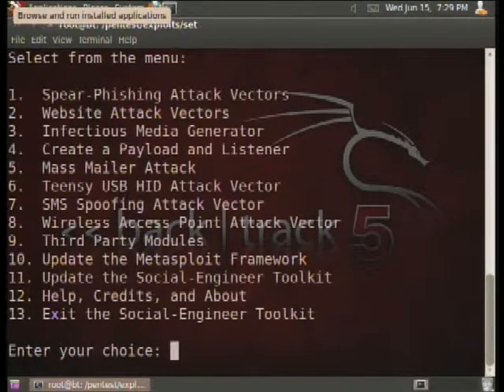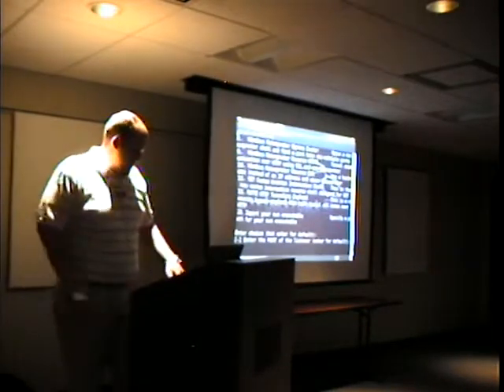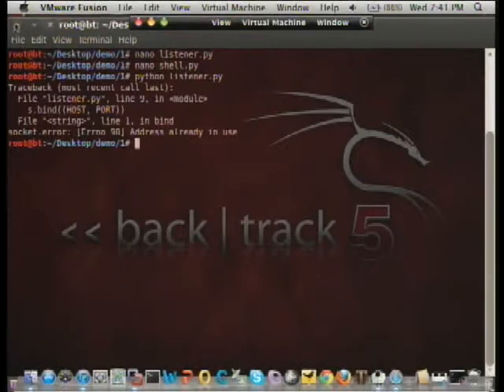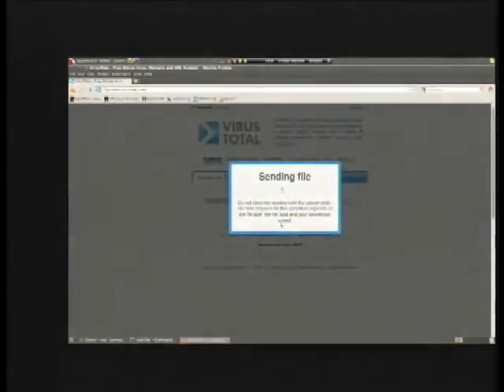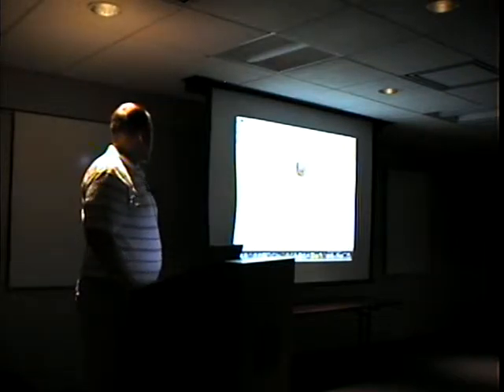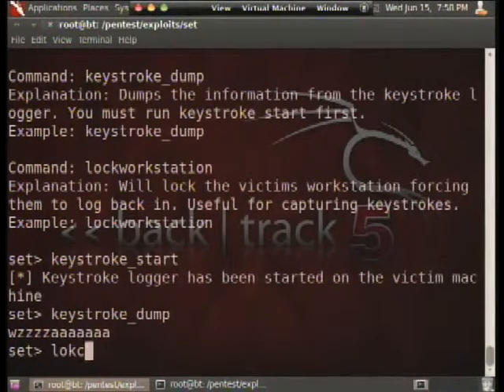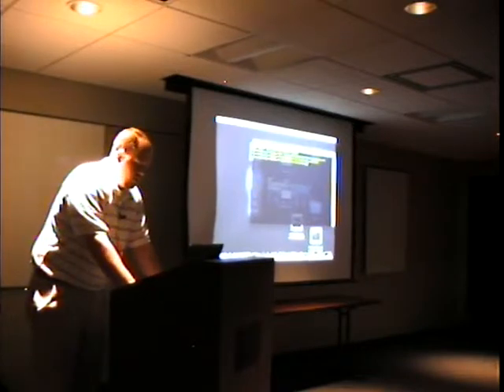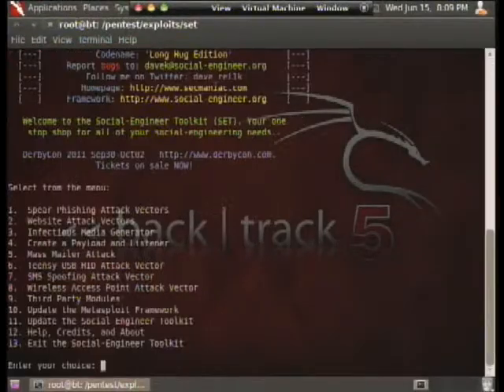NEOISF2011 06 15 DaveK Building with Python and Set